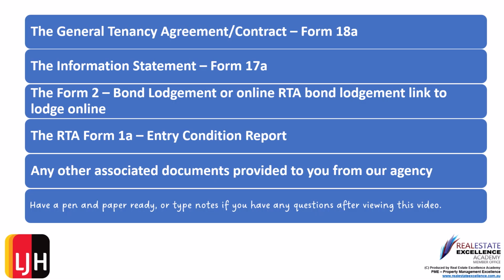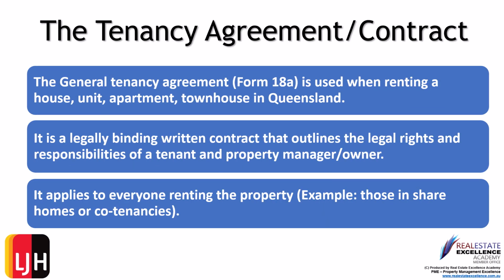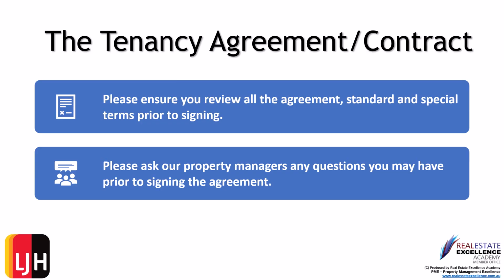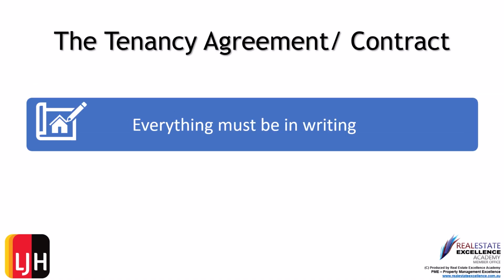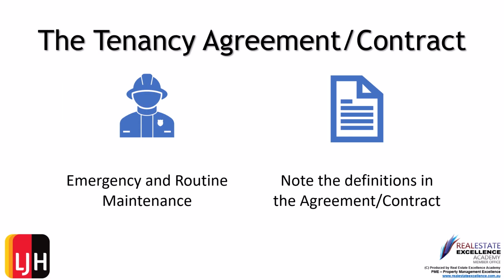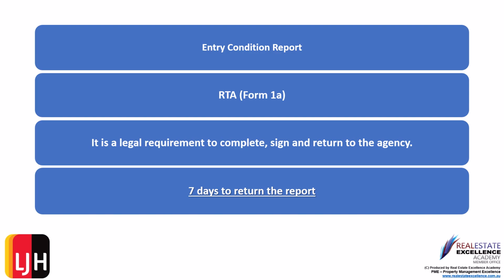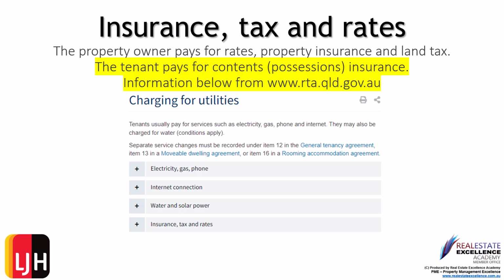LJ Hooker Southport tenancy sign up presentation